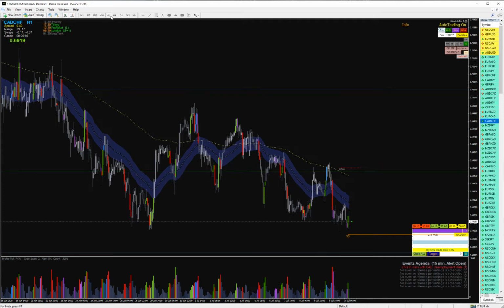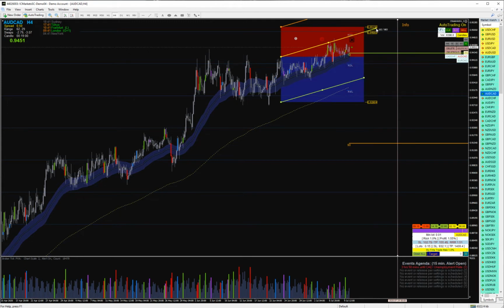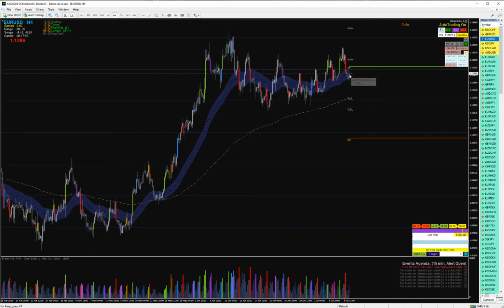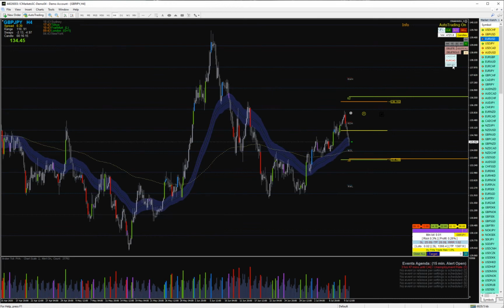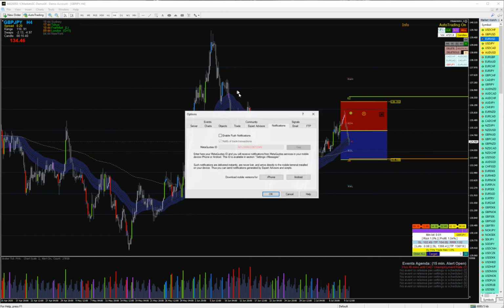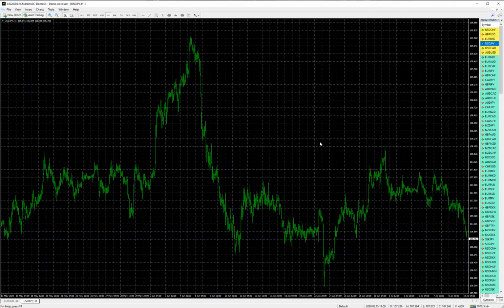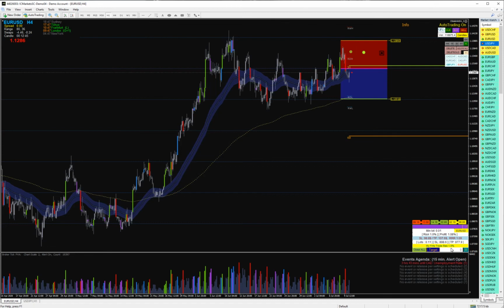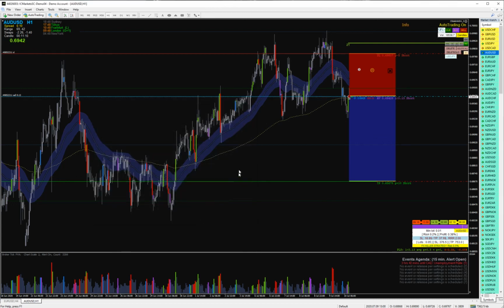TRADING PLAN TOOL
Trading Plan Tool is part of the complete FX Hunters trading tool.